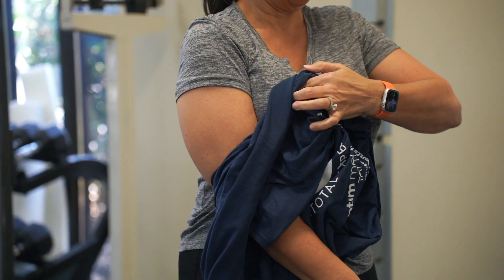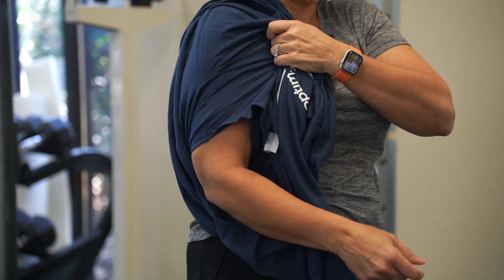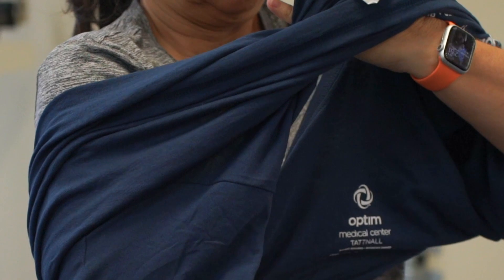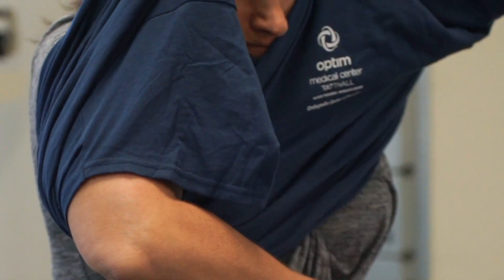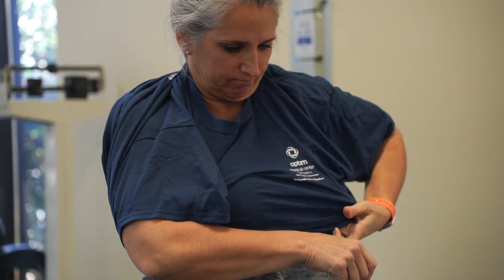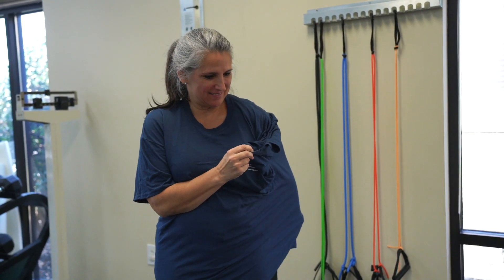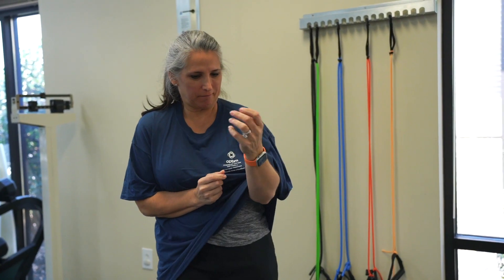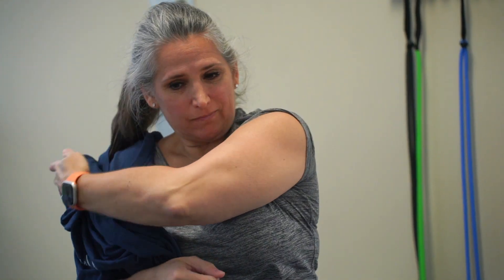Getting Dressed & Undressed